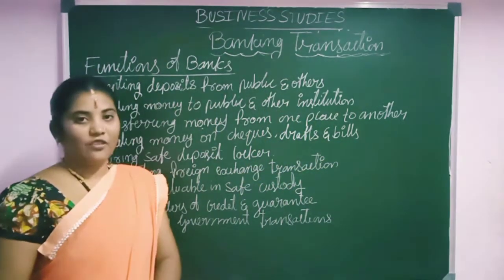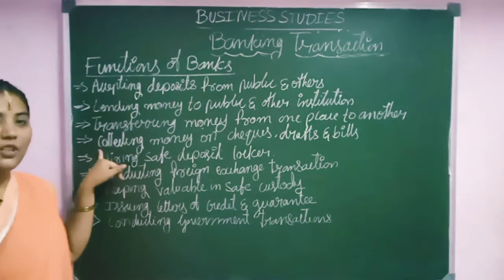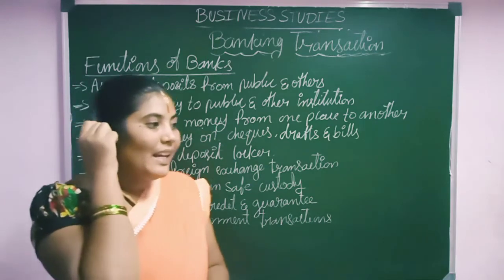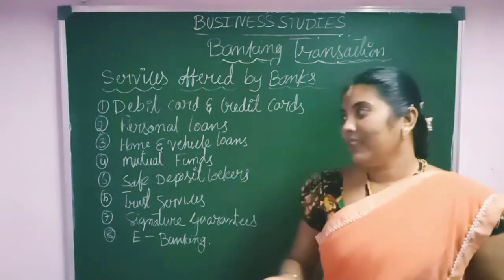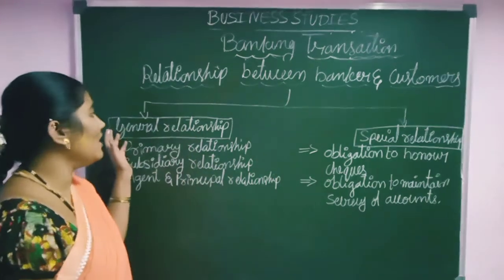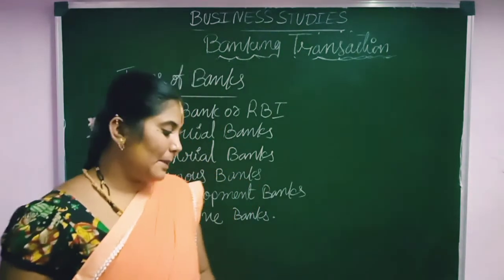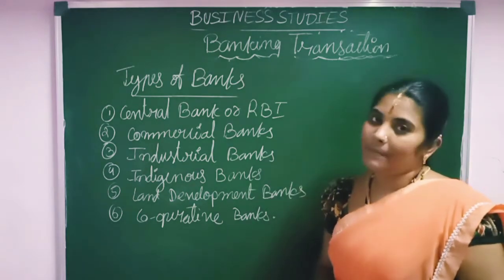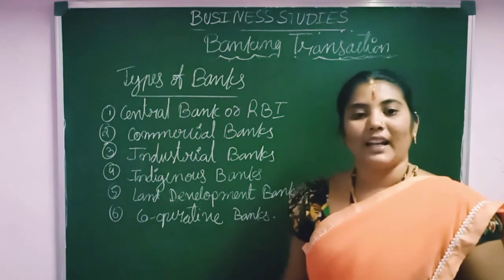Business study:Banking Transaction Part-2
Created by Smt. Vanaja Priya